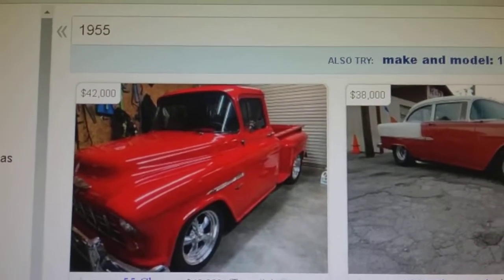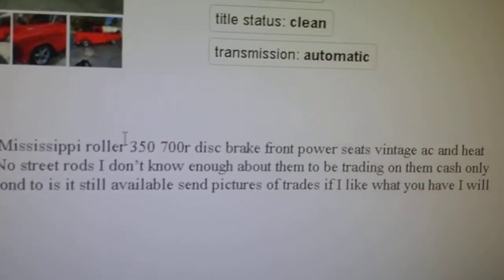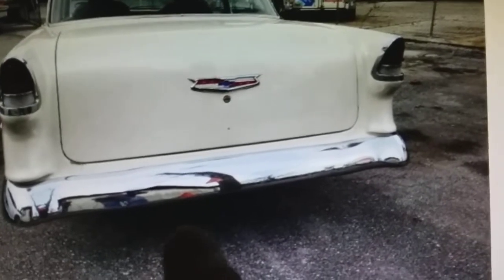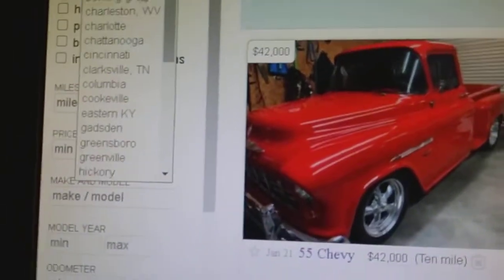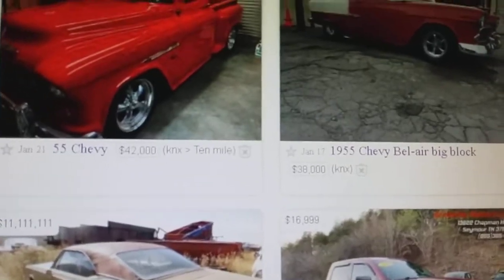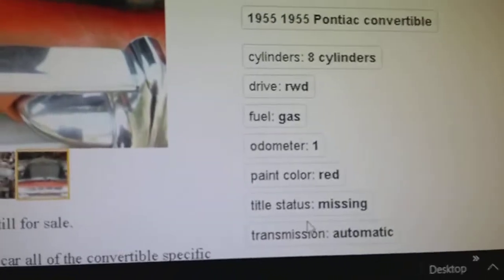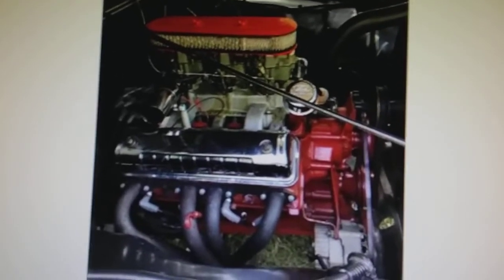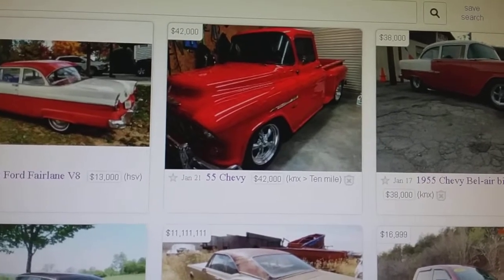Today I am looking at Craigslist for the best deal for the year 1955. Which vehicle would you pick?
Trying to find the best deal for the year 1955! Which one of the vehicles do you think is the "Best Bang for the Buck?".